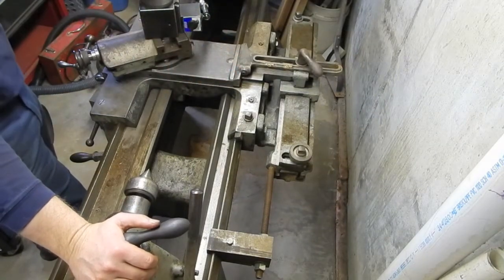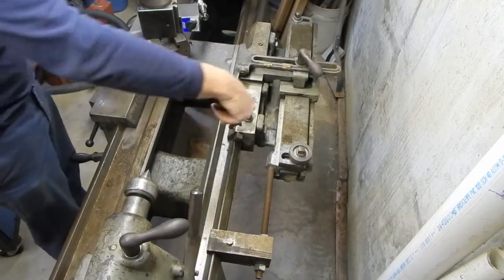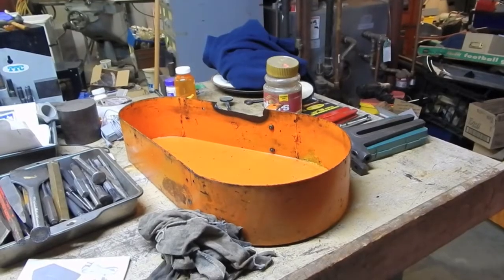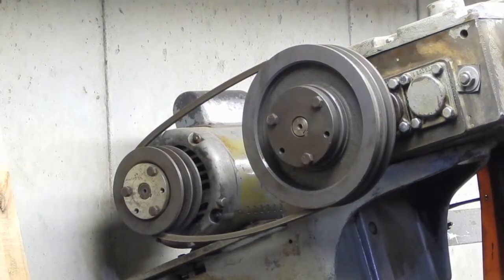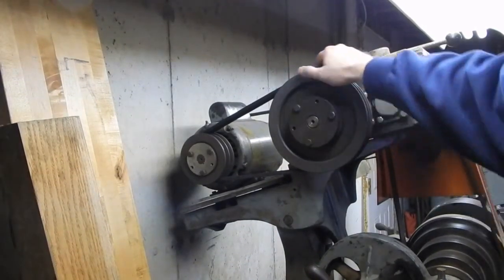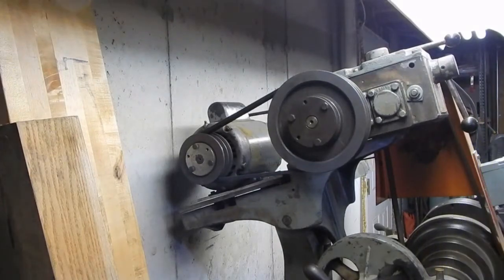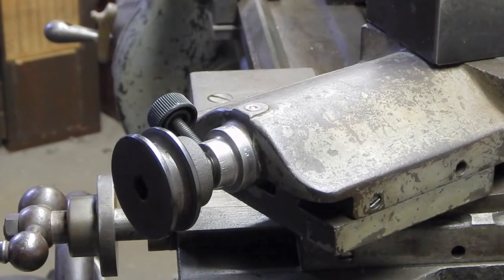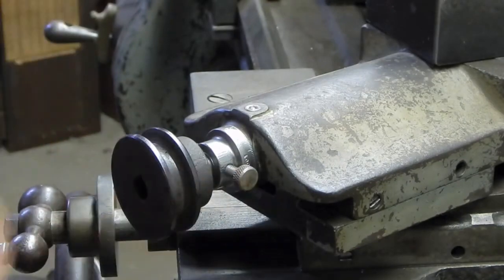The Rare Vernon Lathe Part 67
I finish installing the taper attatchment, and attempt to explain it's opertion.